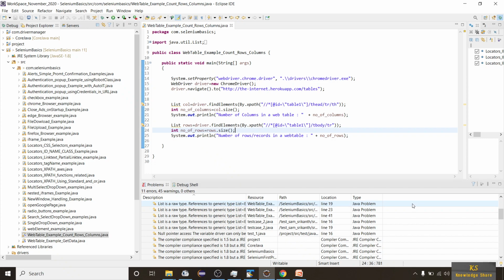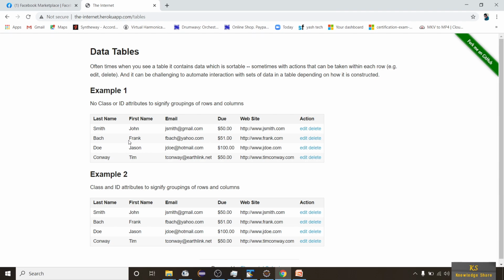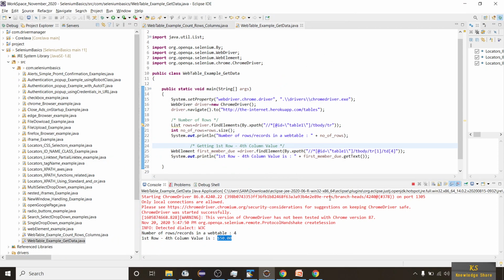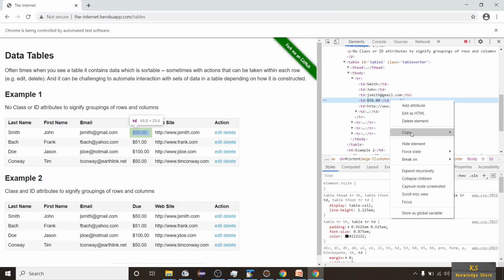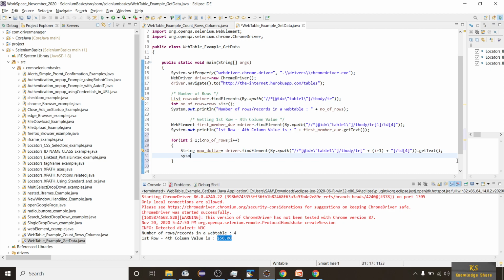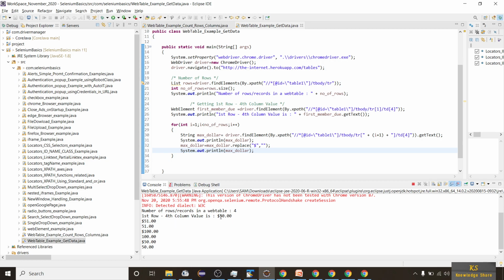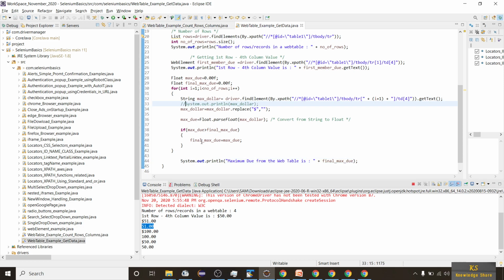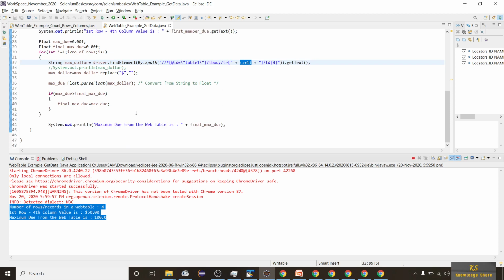How to handle Web Tables using Selenium WebDriver || Part-2 || Selenium Automation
In this session you will learn How to get a particular desired value from a web table and how to get maximum value in particular Column of a web table

You can get complete programs from below GitHub Repository

You can see step by step selenium sessions from below playlist

What is Web Table

Web Tables are Data Tables used to display Data in Tabular Format
Web Table data can be Static or Dynamic

What test we perform on this Web Tables

To Read Headers of the Table
To Count Number of Rows displays to compare with Database Count
Example : To Sum up any Column
Example : To find Top 5 Companies from a table based on turnover

How to Handle Web Table

Finding the table /table header/table row/table data using XPATH
Using List#WebElement# to store the values
Finally we iterate through the values using loops / Iterator to perform validations as per requirement

Example program for Handling Web Table
( Get desired value and Get Maximum value from a column )
package com.seleniumbasics;

import java.util.List;

import org.openqa.selenium.By;
import org.openqa.selenium.WebDriver;
import org.openqa.selenium.WebElement;
import org.openqa.selenium.chrome.ChromeDriver;

  System.setProperty("webdriver.chrome.driver", ".\\drivers\\chromedriver.exe");
  WebDriver driver=new ChromeDriver();

  /* Number of Rows */
  List rows=driver.findElements(By.xpath("//*[@id=\"table1\"]/tbody/tr"));
  int no_of_rows=rows.size();
  System.out.println("Number of rows/records in a webtable : " + no_of_rows);

    /* Getting 1st Row - 4th Column Value */
  WebElement first_member_due =driver.findElement(By.xpath("//*[@id=\"table1\"]/tbody/tr[1]/td[4]"));
  System.out.println("1st Row - 4th Column Value is : " + first_member_due.getText());

  Float max_due=0.00f;
  Float final_max_due=0.00f;
  for(int i=1;iLTno_of_rows;i++)
   String max_dollar= driver.findElement(By.xpath("//*[@id=\"table1\"]/tbody/tr[" + (i+1) + "]/td[4]")).getText();
   //System.out.println(max_dollar);
   max_dollar=max_dollar.replace("$","");

   max_due=Float.parseFloat(max_dollar); /* Convert from String to Float */

   System.out.println("Maximum Due from the Web Table is : " + final_max_due);